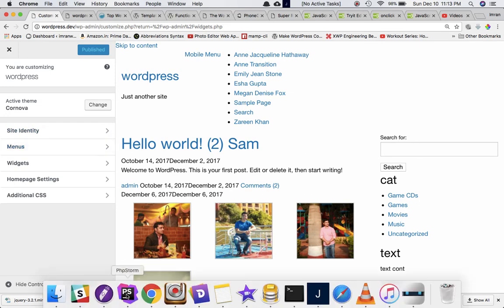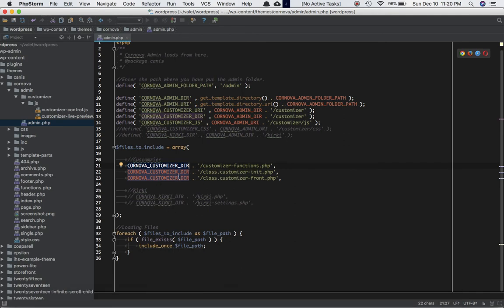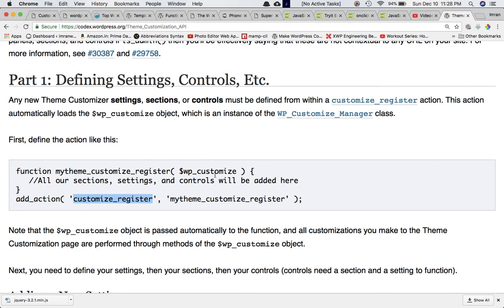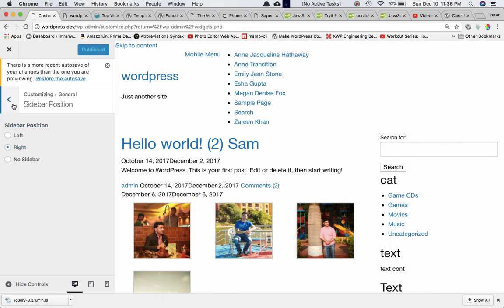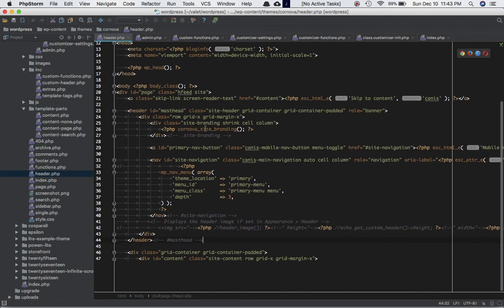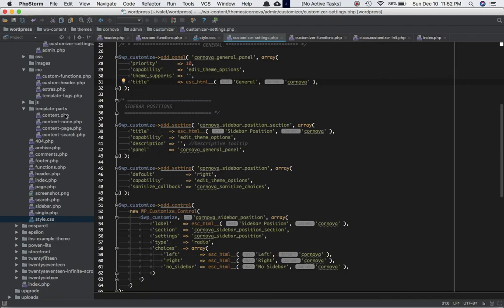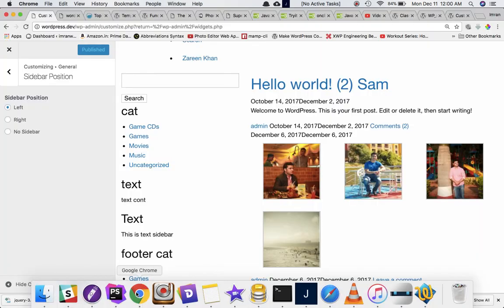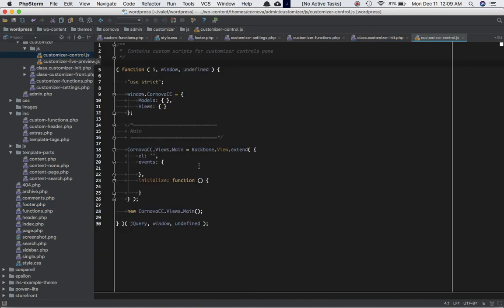#9 WordPress Theme Development- Creating Customizer Settings and Controls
WordPress Theme Development- Creating Customizer Settings and Controls Part-9

Social Links